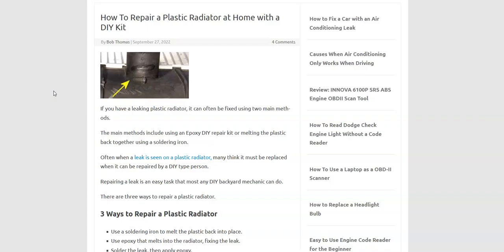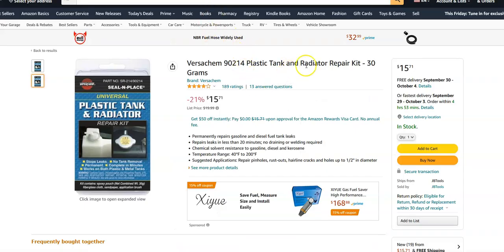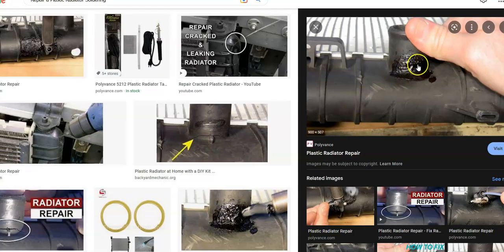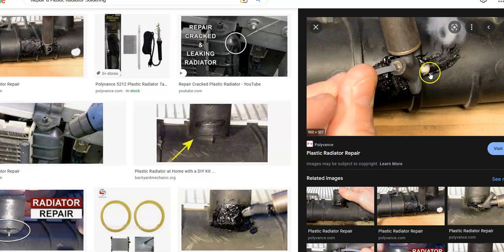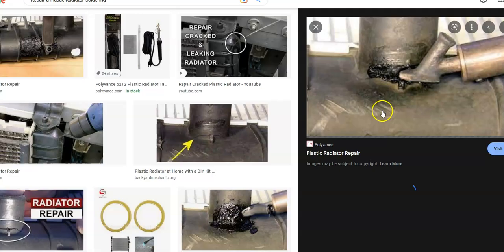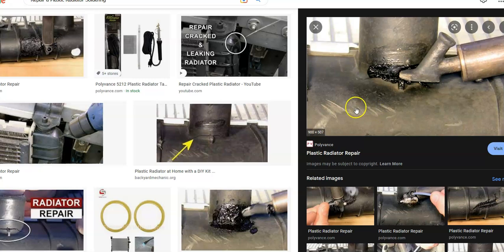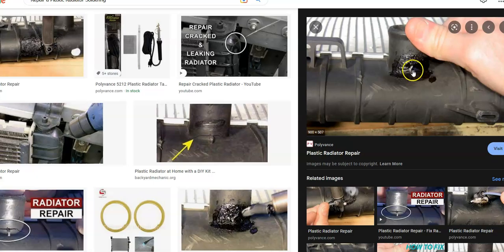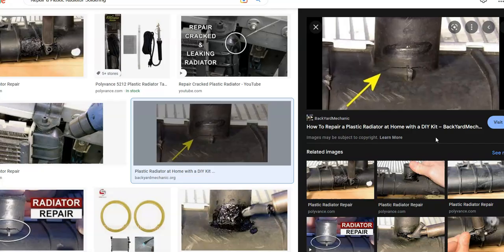3 Ways to Repair a Plastic Radiator That Has a Crack and is Leaking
Overview of three methods to seal a plastic radiator that has a crack and is leaking.
Epoxy Radiator Repair Kit
Industrial Soldering Gun